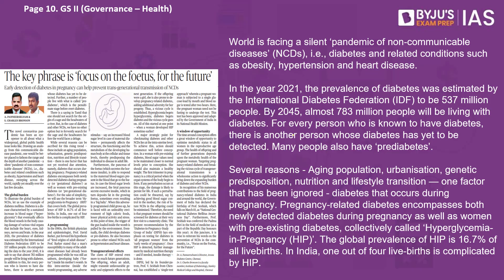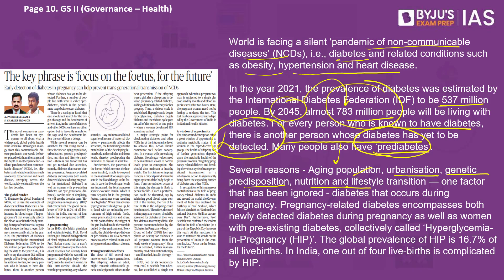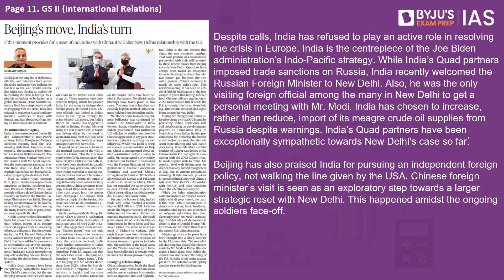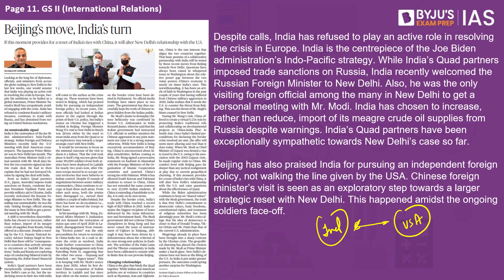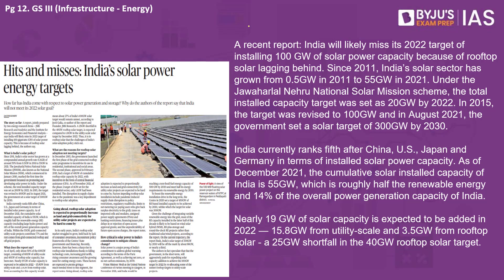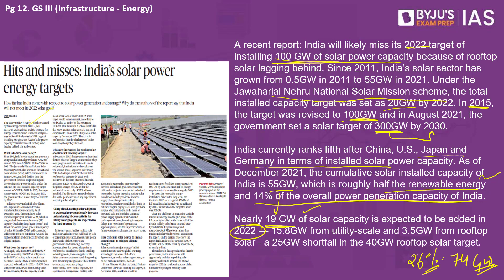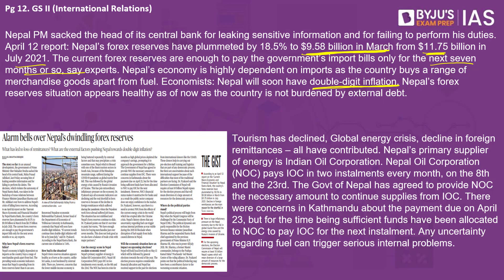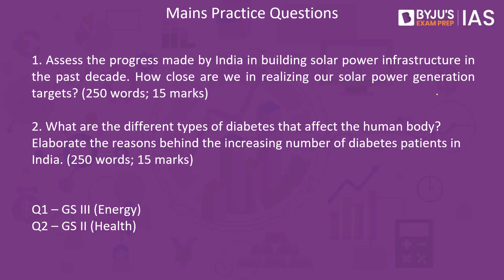'The Hindu' Analysis for 14th April, 2022. (Current Affairs for UPSC/IAS)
BYJU'S National Scholarship Test for IAS
Timings - 11 AM, 17th Apr 2022

In this lecture, we discuss the important news articles for 14th April 2022 that are relevant for the UPSC Civil Services Examination. The aspirants are advised to watch the entire video lecture for a better understanding of Current Affairs articles. Follow the link to read the Comprehensive News Analysis as well.

Topics:
1. The key phrase is 'focus on the foetus, for the future' - 00:00
2. Beijing's move, India's turn - 10:47
3. Hits & misses: India's solar power energy targets - 18:15
4. Alarm bells over Nepal's dwindling forex reserves - 24:59
5. Mains Practice Questions - 30:40

The Video Lecture can be helpful for aspirants appearing for Bank PO/IBPS/CAT/SSC and other competitive examinations as well.

For the Hindu Analysis in Hindi, visit: @BYJUSIASHindi

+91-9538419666